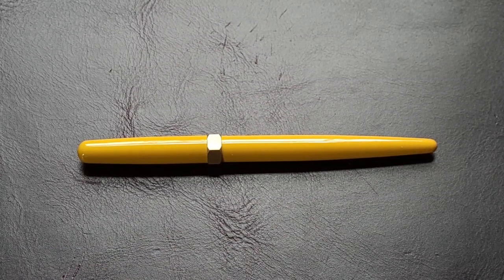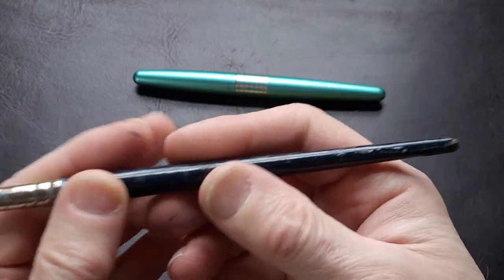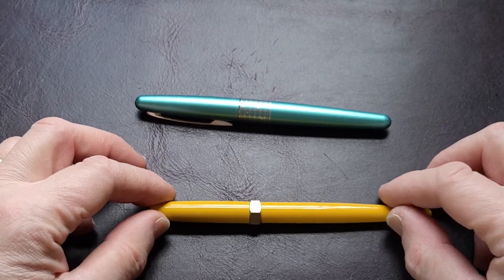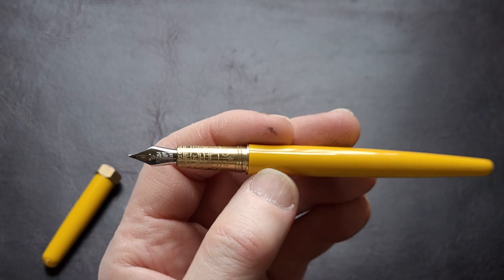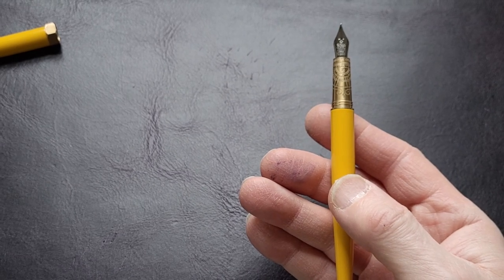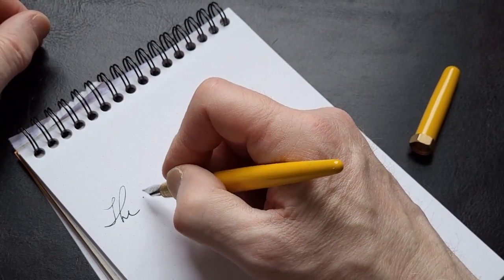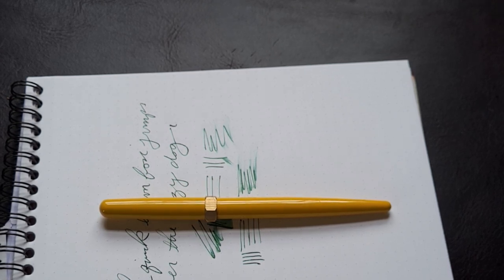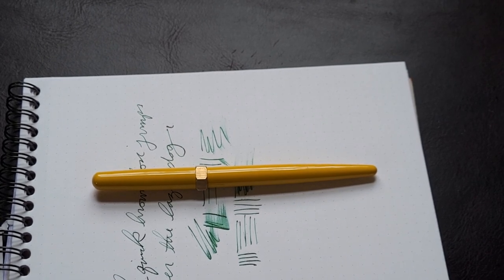Ferris Wheel Press Brush Fountain Pen Review.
My friend Peter Rukavina kindly loaned me one of his favourite fountain pens for this introduction. The beautiful Ferris Wheel press brush fountain pen.